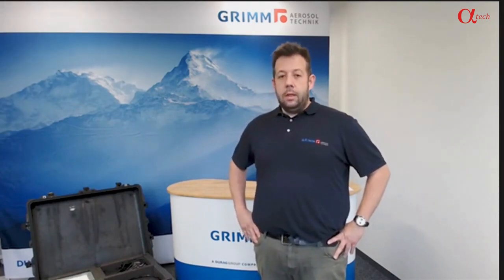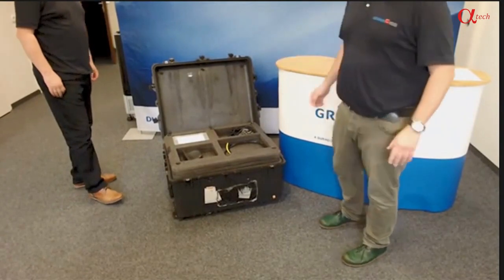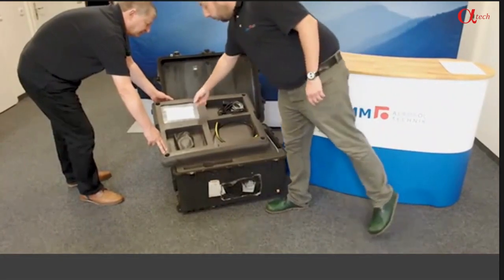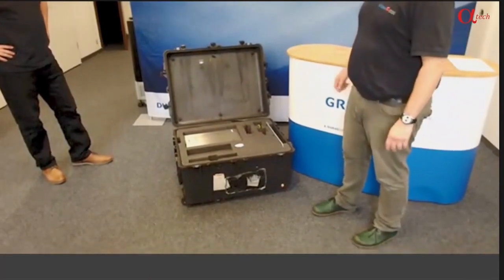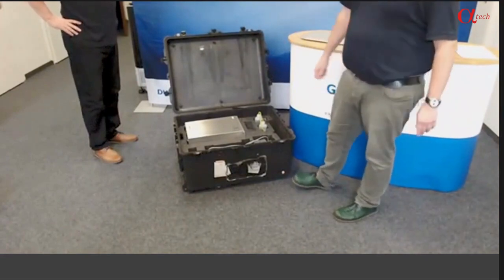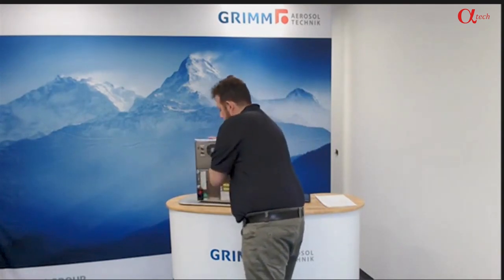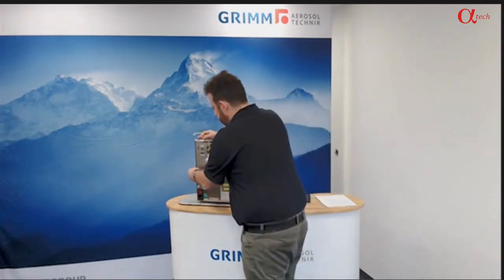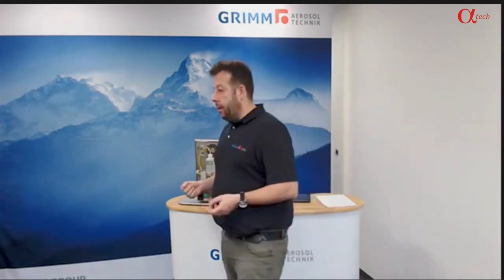Live Demonstration of SMPS+C by GRIMM Aerosol Technik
This a live demonstration video of the Scanning Mobility Particle Sizer with condensation particle counters (SMPS +C) which is an analytical instrument that measures the size and number concentration of aerosol particles with diameters from 2.5 nm to 1000 nm. It employs a continuous, fast-scanning technique to provide high-resolution measurements.
The GRIMM SMPS+C systems feature the Vienna-type DMA design, well known for highest size resolution and lowest particle diffusional losses – even for the smallest particles. GRIMM offers a flexible design of the Vienna-type DMA with two electrodes of different length to accommodate a variety of experimental needs. To expand the size range, the GRIMM SMPS+C can be combined with a GRIMM Optical Particle Counter to build a Wide Range Aerosol Spectrometer (WRAS) that measures size distributions up to the particle size of 32µm. It comes in two models - 5416 based and 5420 based.

AlfaTech Services is a Technology Management Company, committed to provide sophisticated instrumentation systems like Scanning Electron Microscope, research grade Dust Monitors and spectrometers, RAMAN, XRay Microscopes etc., enabling scientists in their materials and atmospheric research applications.

Or

And